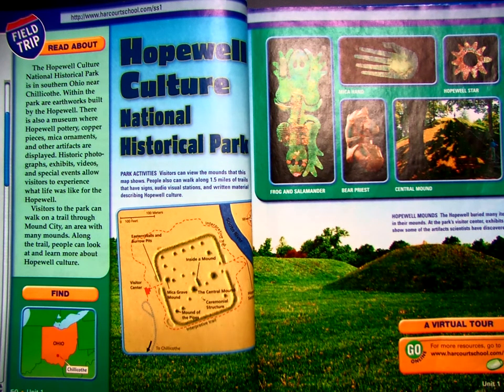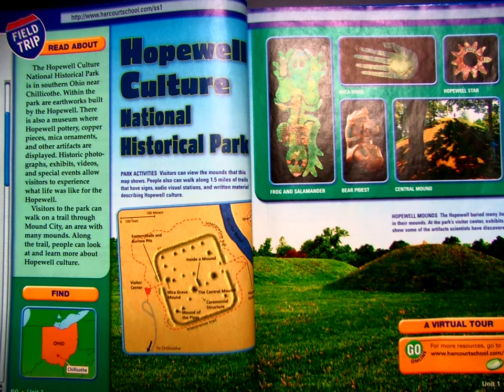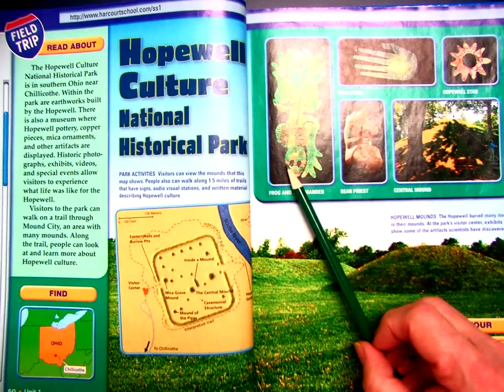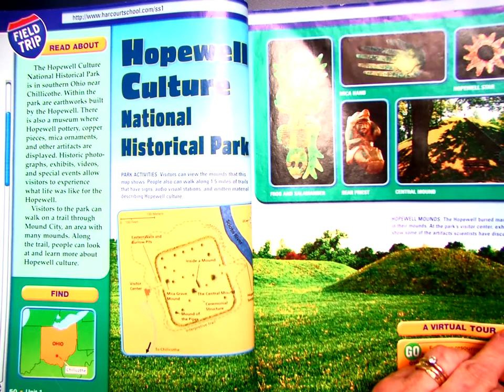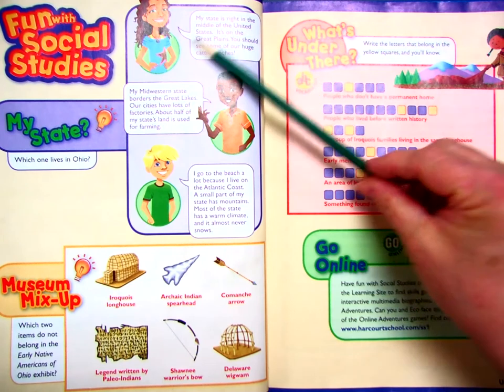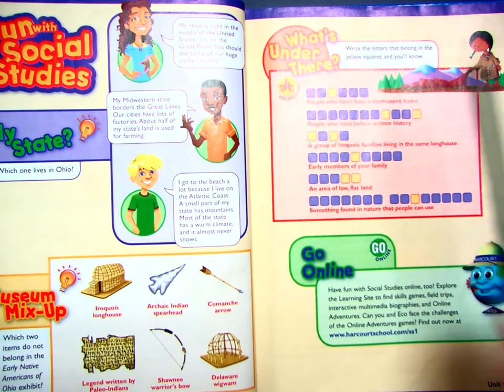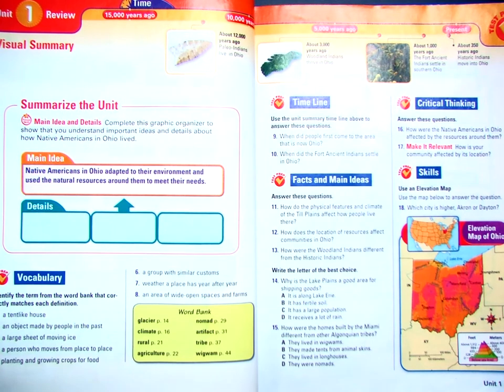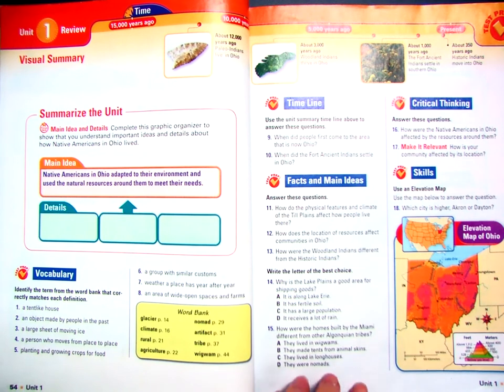SS U1 end of unit pages